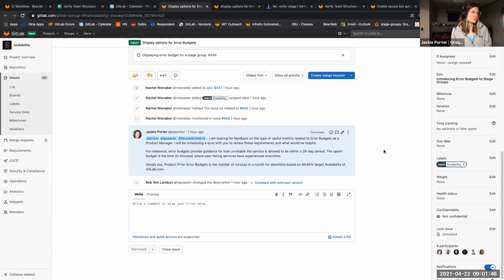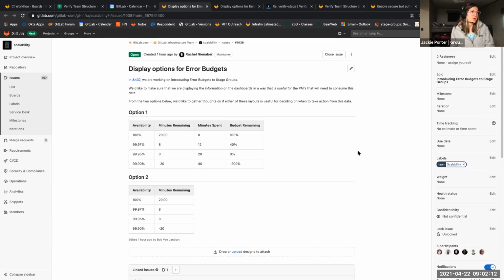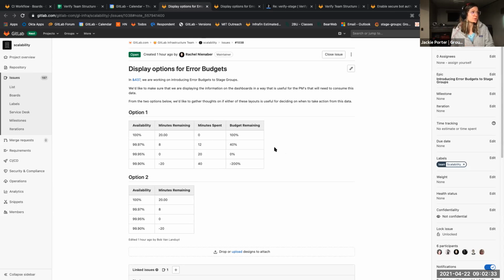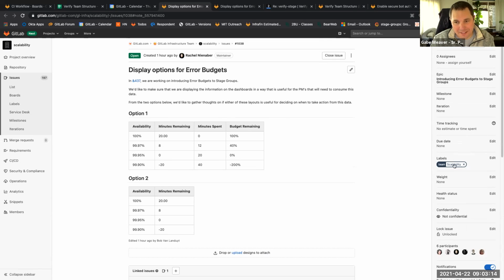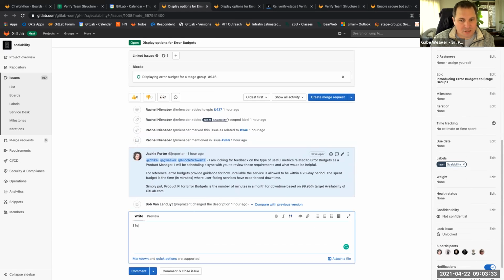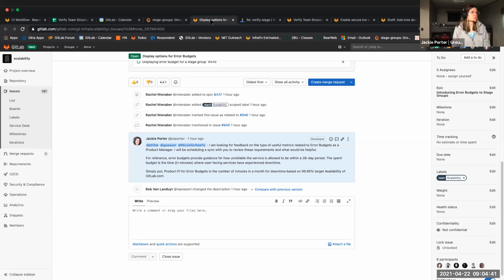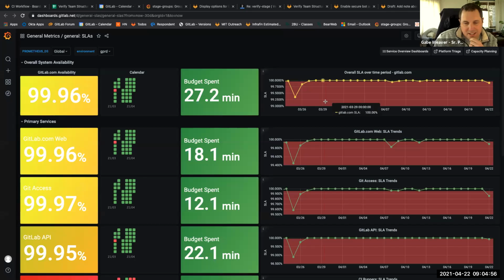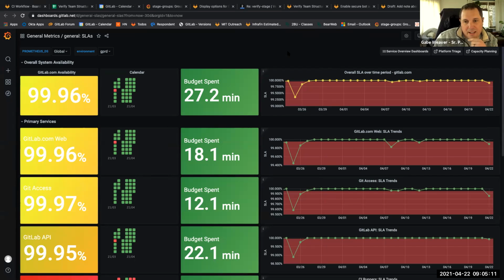Error Budget Interviews - Gabe